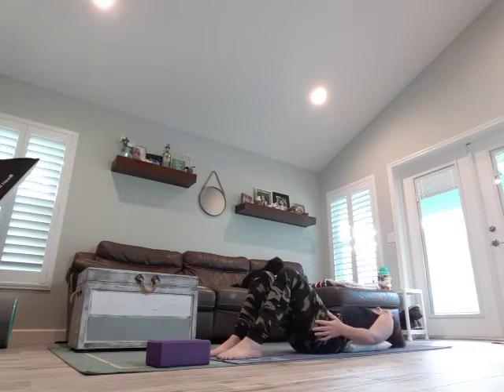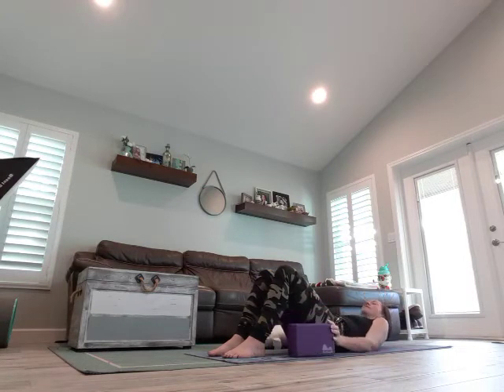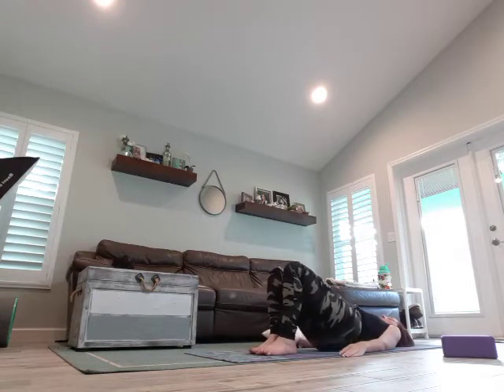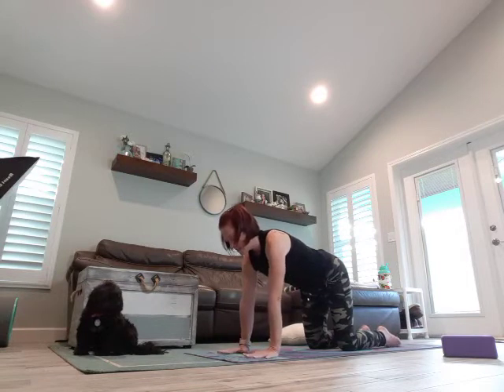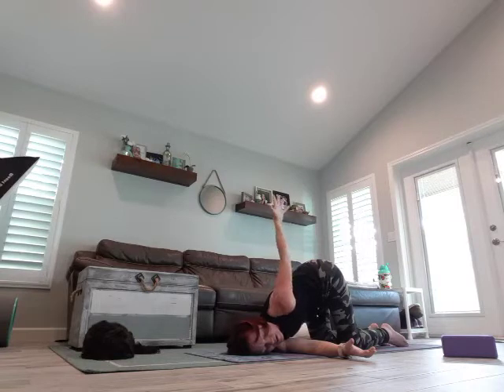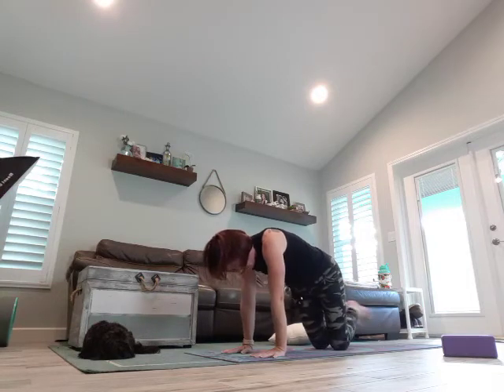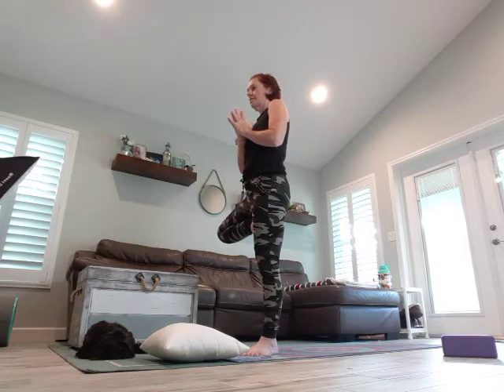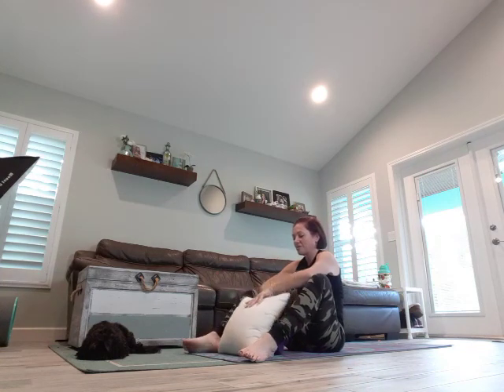Yoga to relieve tension & stress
30 min sequence to alleviate stress and tension. I was feeling anxious at the belief this sequence and feel so much better. Hope it does the same for you. Namaste y'all.